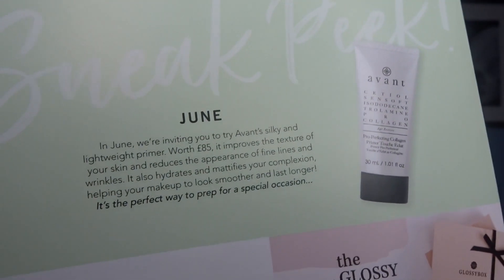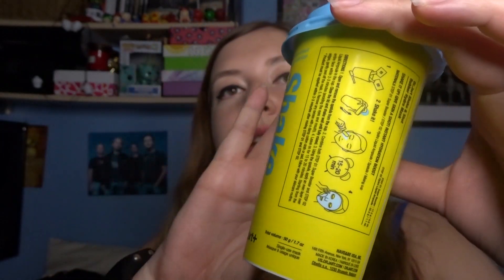GLOSSYBOX UK MAY 2019 BEAUTY SUBSCRIPTION | BOX UNBOXING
Hi there, In this video I unbox the UK May 2019 Gloosybox. This month was extra special as 50 golden tickets could be found, the 50 winners will receive a Remington curl and straight 2-in-1 straightener. Glossybox is a beauty subscription box that costs £10 plus £3.25 postage. It includes 5 beauty products. It can be cancelled at any time if you purchase the monthly subscription plan. You can also get a 3, 6 or 12 month plan, which works out a little bit cheaper. I really hope you enjoy watching my unboxing video and don't forget to check other videos on my channel. Hope to see you again soon. Kelly.